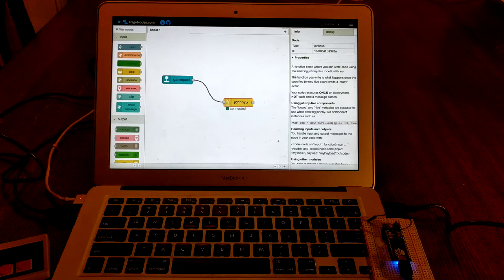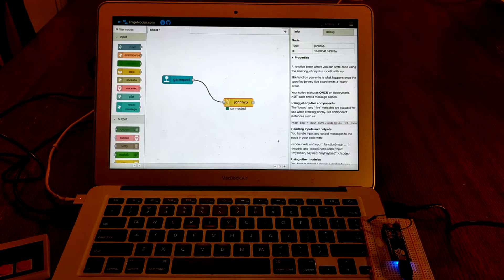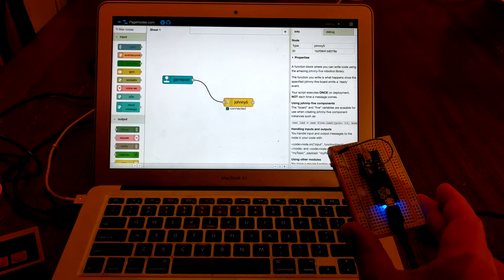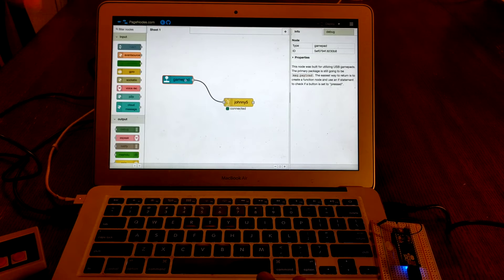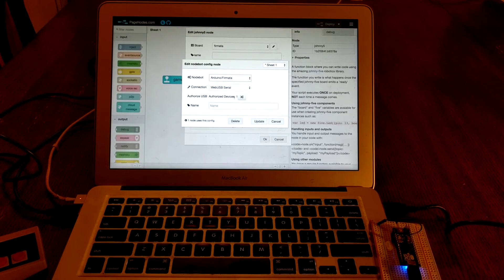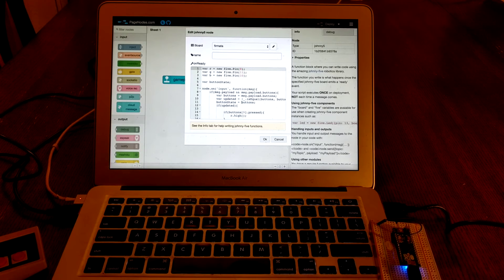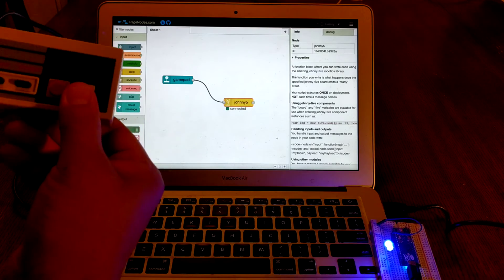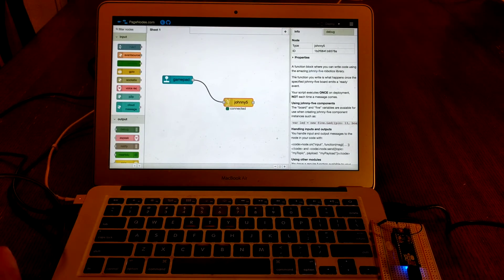WebUSB and JavaScript robotics with PageNodes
This is a demo of using 100% web technologies to connect hardware to the Internet of Things directly through a web browser.  This uses a gamepad, an Arduino Micro and Johnny-Five.

Here's the flow used in the demo you can import into pagenodes